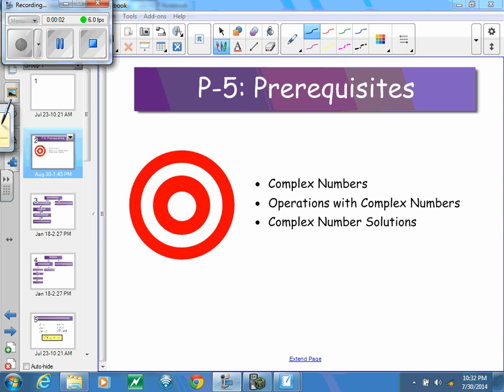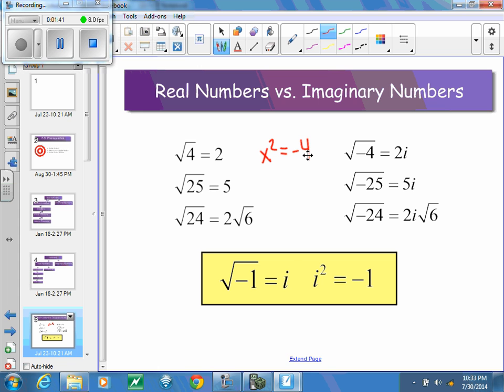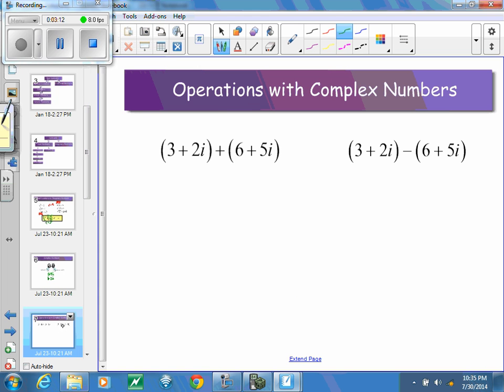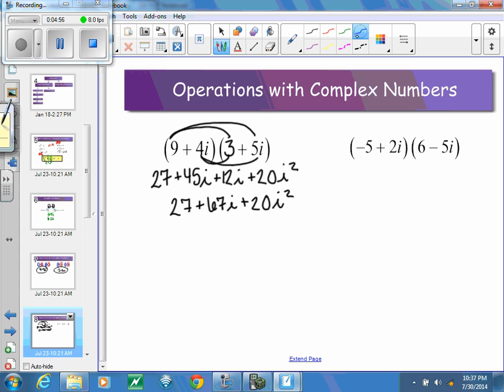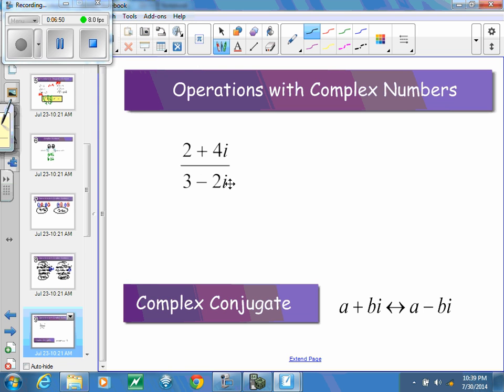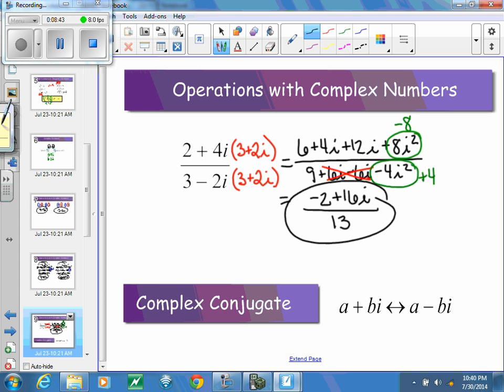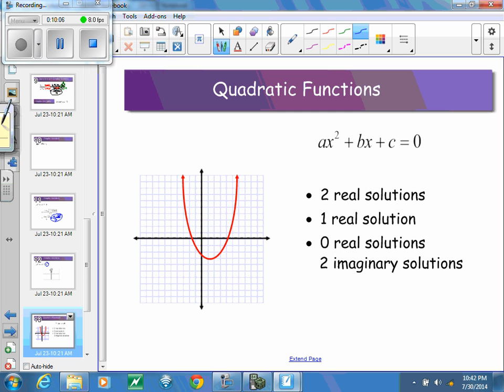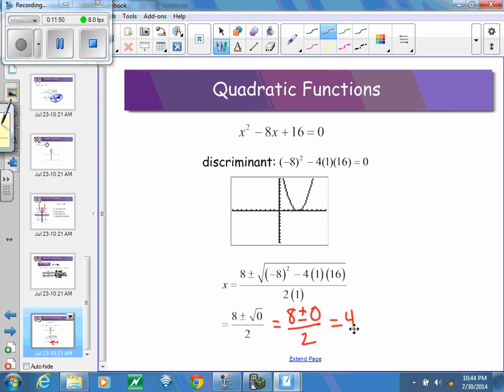P-5 Complex Solutions